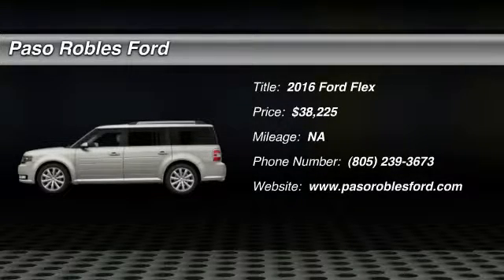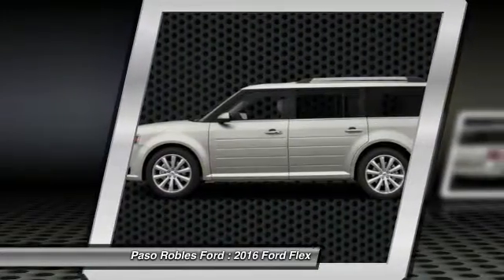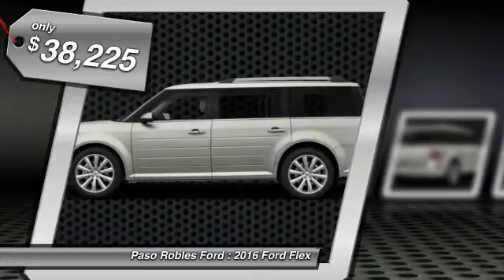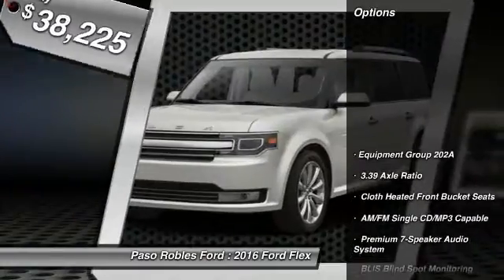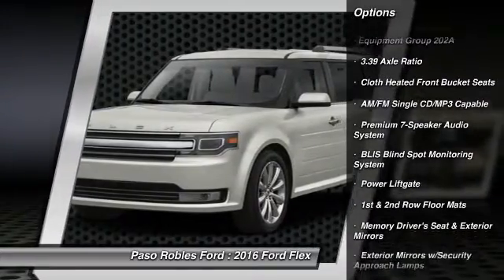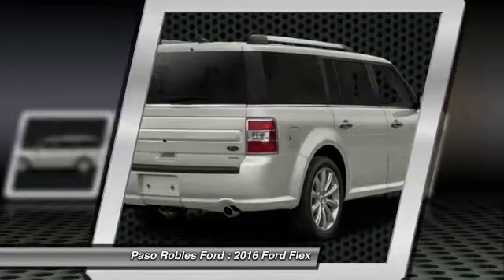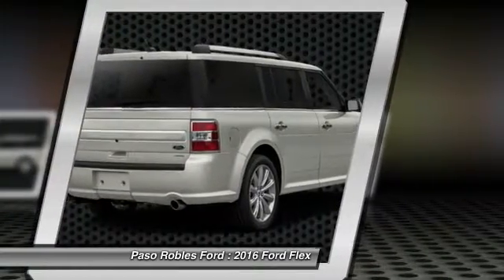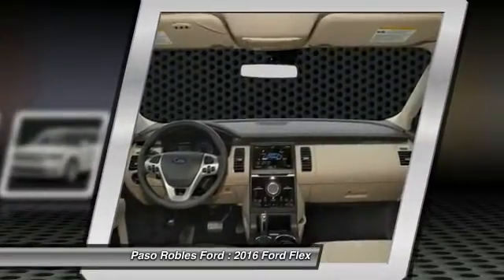2016 Ford Flex Paso Robles Ford CA H3601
2016 Ford Flex SEL 4D Sport Utility

Don't miss this 2016 Ford Flex. It's equipped with Automatic transmission and features a White Platinum exterior. With 0 miles, You'll want to take this  home. Make a great choice today.